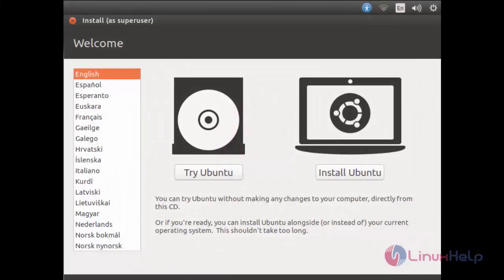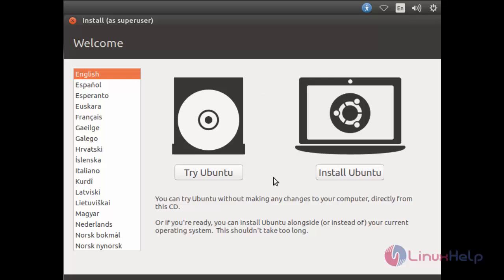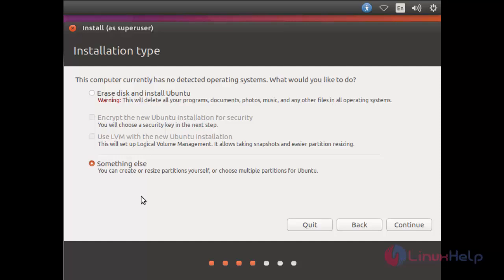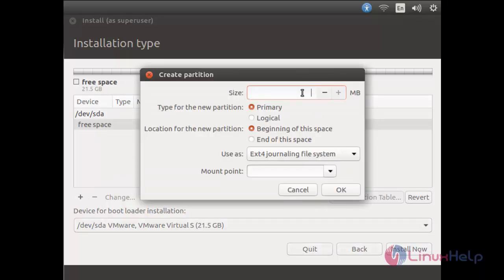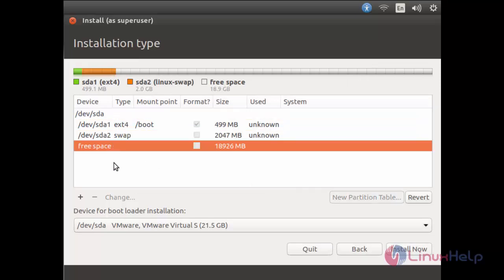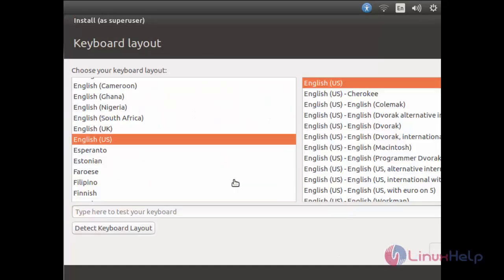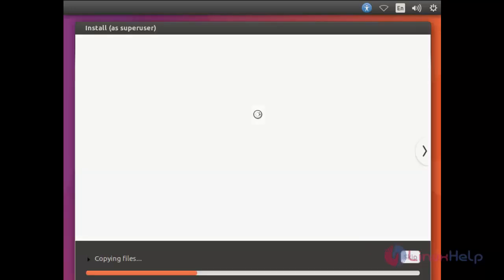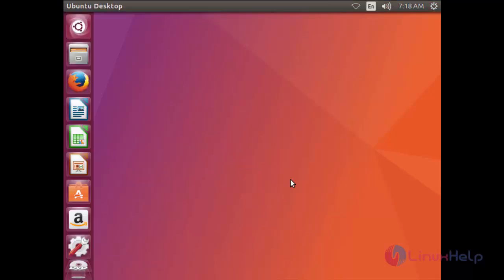How to install Ubuntu 17.04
This video explains the installation procedure of Ubuntu 17.04. The Ubuntu 17.04 zesty zapus is the new version of Ubuntu released recently with good cloud support.